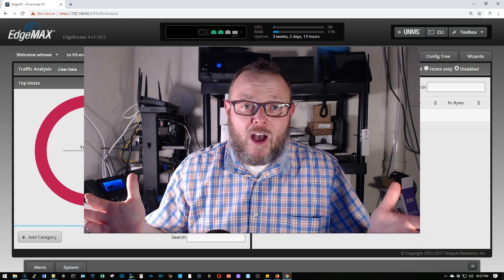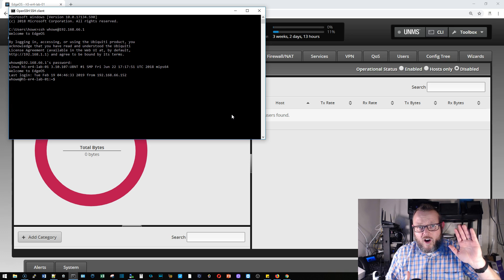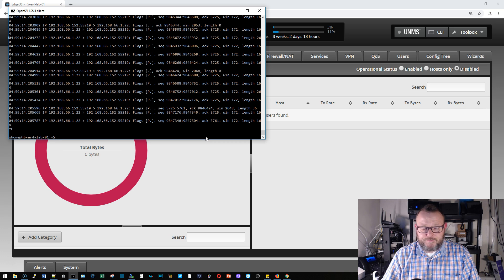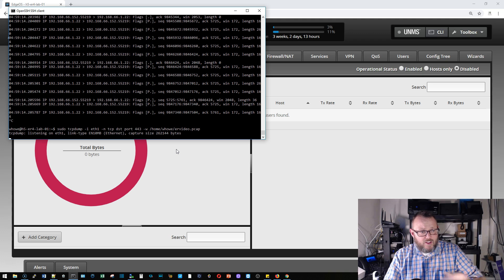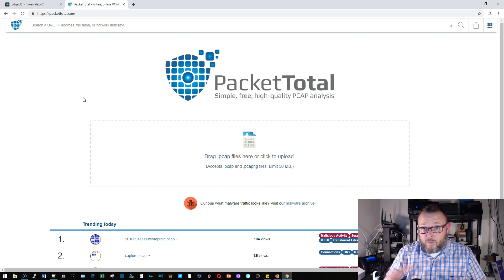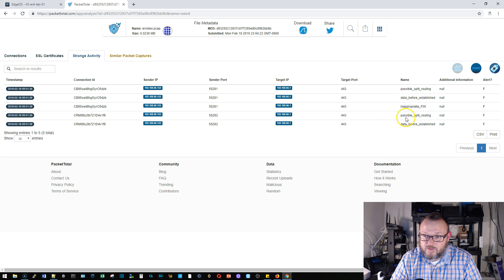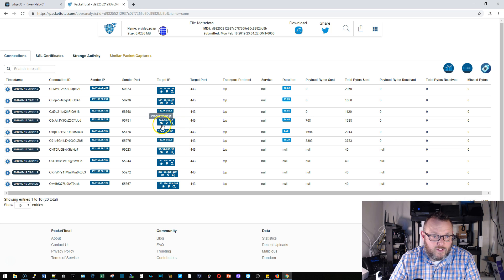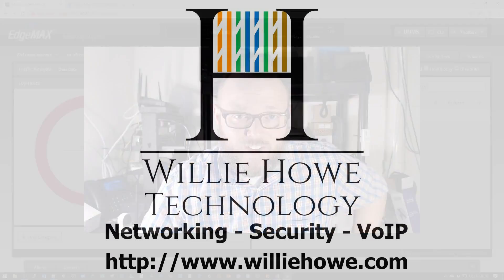Ubiquiti EdgeRouter Packet Capture - How-To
Sometimes you just have to capture some packets!  Learn the troubleshooting tools here!

show interfaces ethernet eth1 capture
sudo tcpdump -i eth1 -n tcp dst port 443 -w /home/whowe/ervideo.pcap